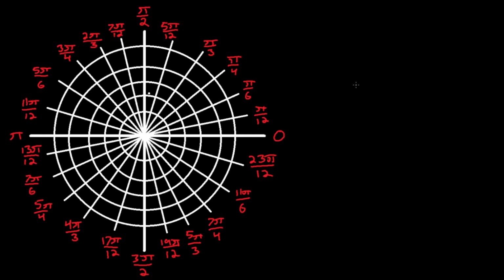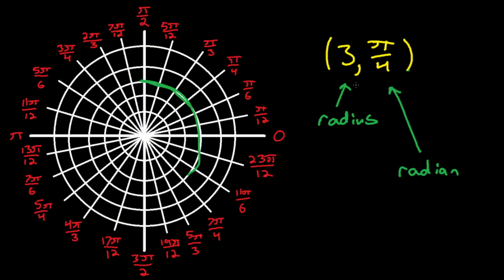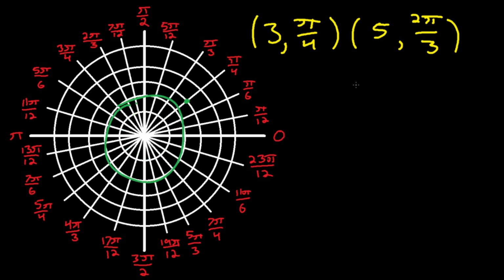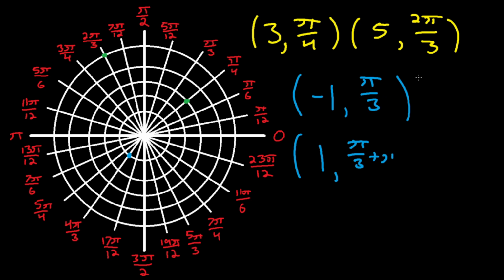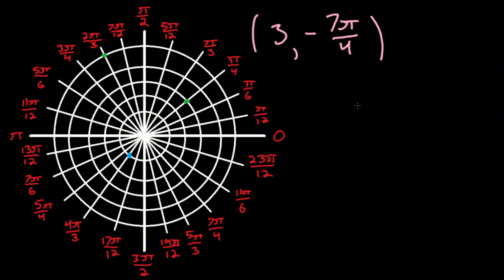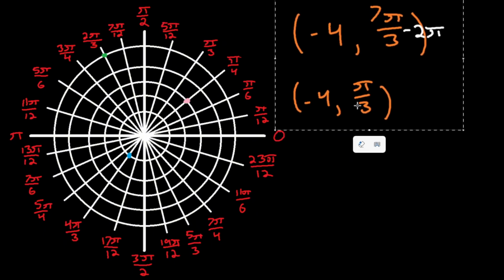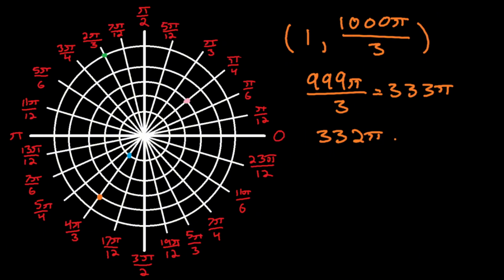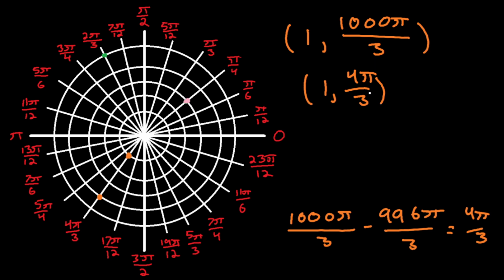How to Plot Points on the Polar Plane - Negative Radius, Large Angles, Negative Angles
In this video, Jitty shows you how to plot points on the polar plane and how to interpret the values that you see on polar coordinates. He provides you with techniques on converting polar coordinates that may seem indirect into coordinates that you can easily plot. A few examples include negative radians, large radians, and negative radius.

Timestamps:
0:00 Direct Coordinates
4:20 Negative Radius
6:50 Negative Angles
8:30 Large Angles